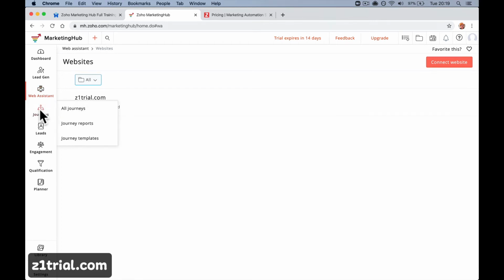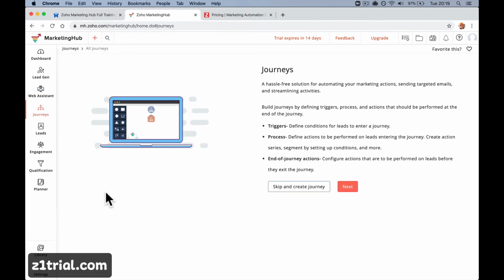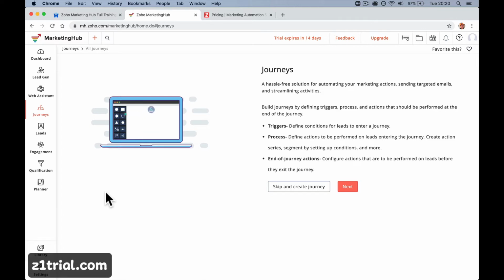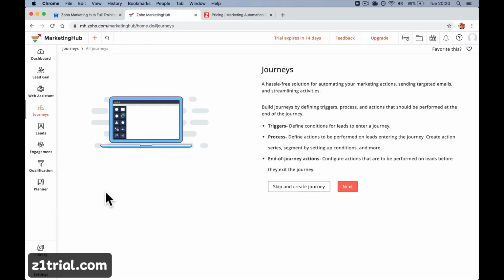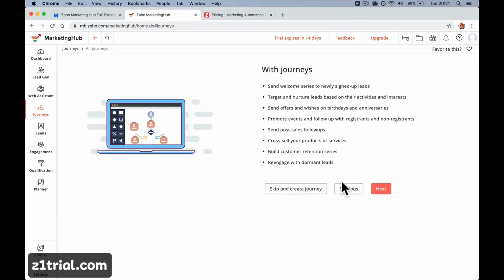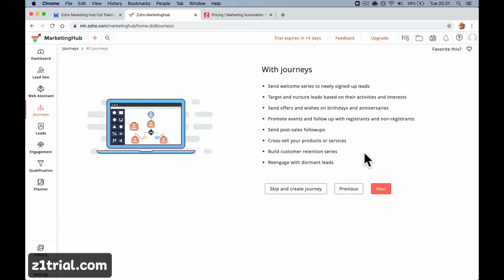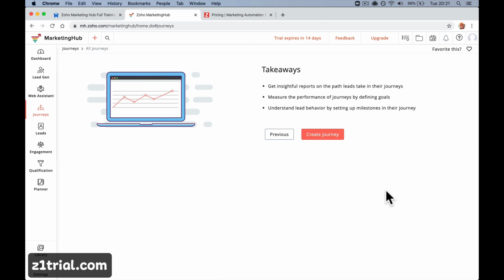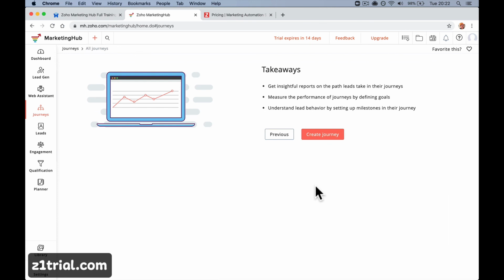Zoho Marketing Hub 2020 Journey Tab Explained